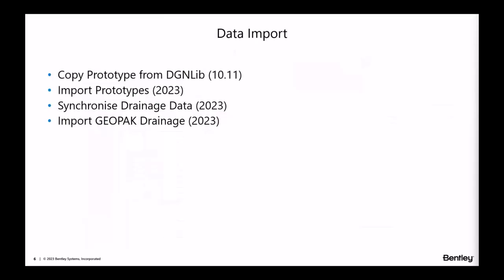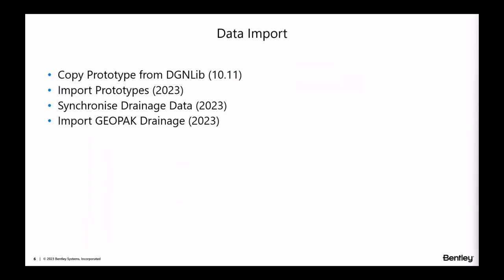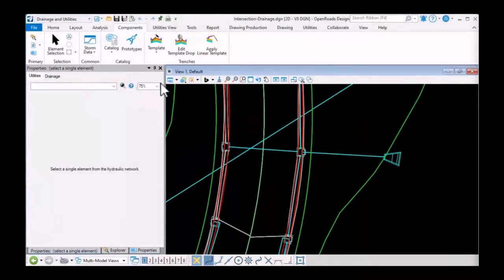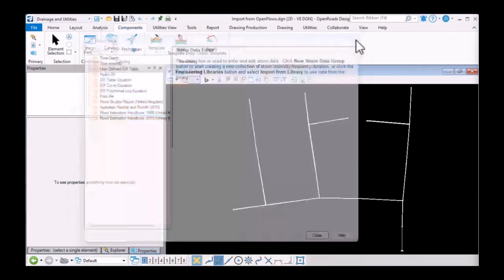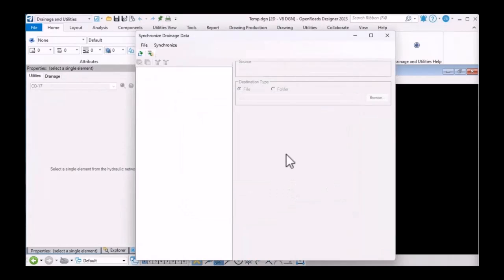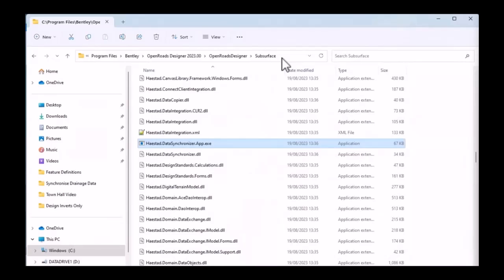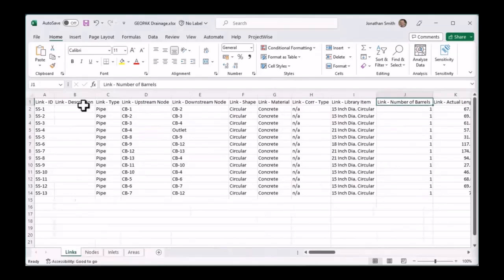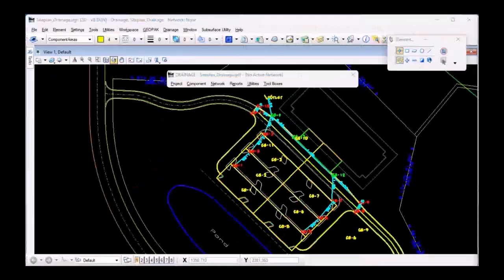2023 Bentley Roads & Bridges Conference - Drainage & Utilities Updates - 02 Data Import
In this presentation, the focus will be on what we’ve done in Drainage and Utilities from 10.11 onwards, including some things that are in the 2023 release. Also, there were some significant changes in the last 10.10 minor release which I’ve included, because if you’re using any version prior to the last 10.10 version, then you’ll want to be aware of them.

Topics in this video:
• Copy Prototype from DGNLib
• Import Prototypes
• Synchronize Drainage Data
• Import GEOPAK Drainage